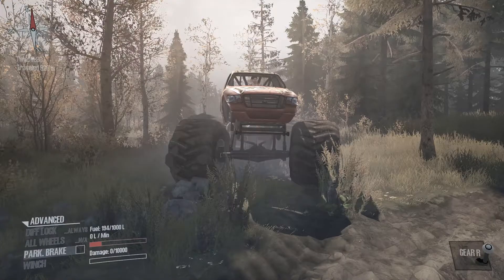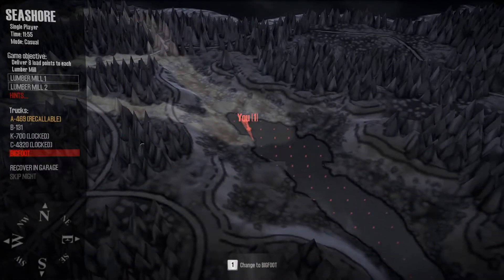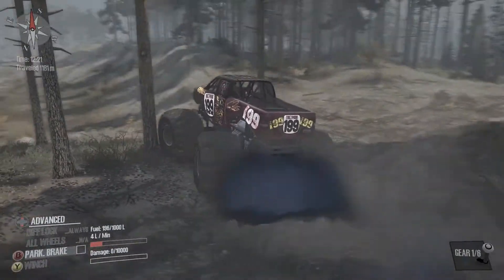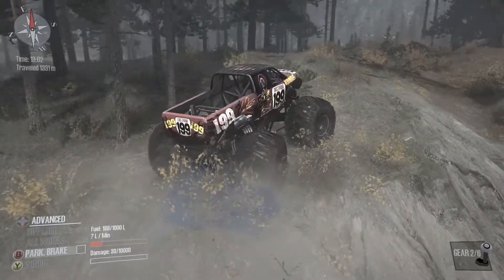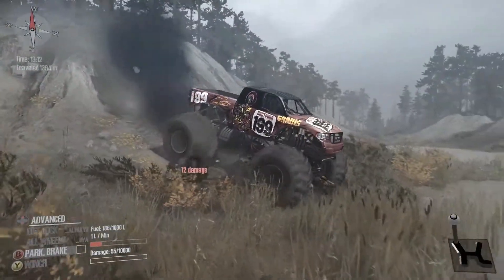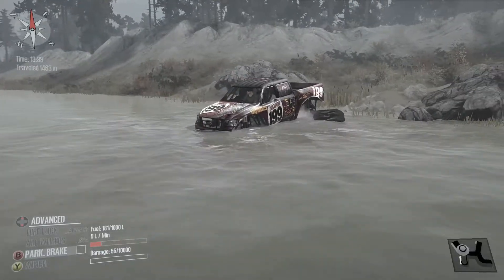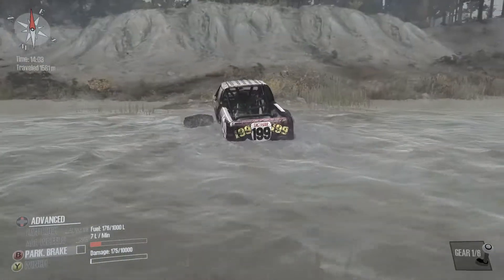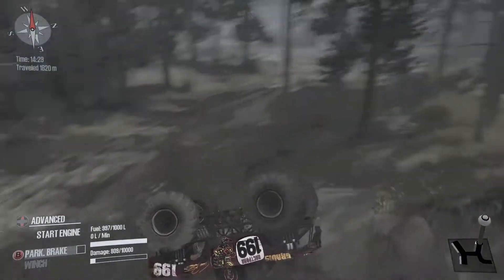Spintires mud runners bigfoot monster truck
Really cool Truck awesome job!

RossdeBoss I don't like putting links in my description any more after getting a spam link warning on my shooter channel that takes 3 months to be removed. and the link was just fine. so sorry devs. . This is what I use for my video editor